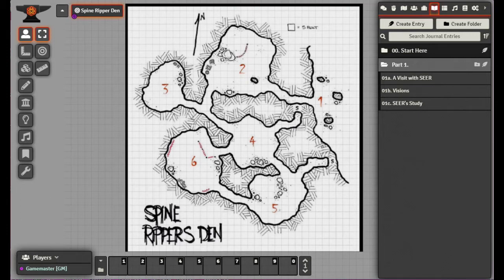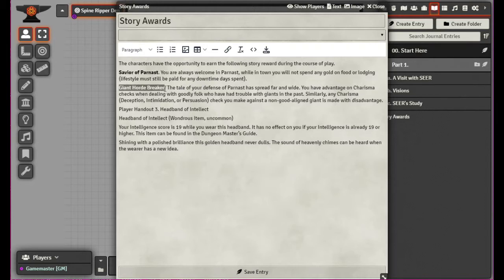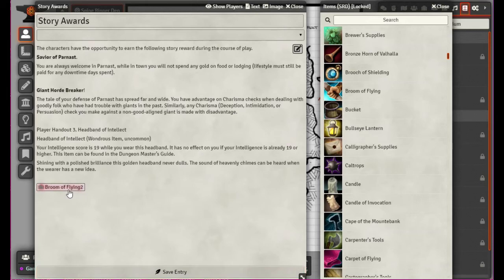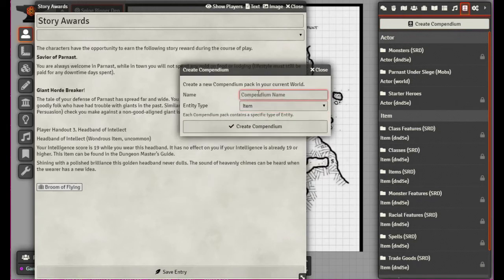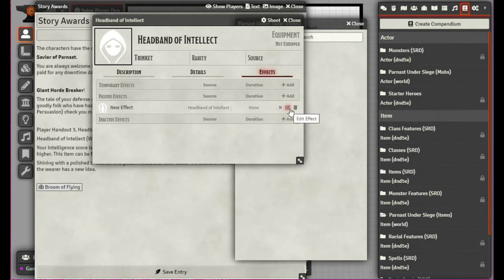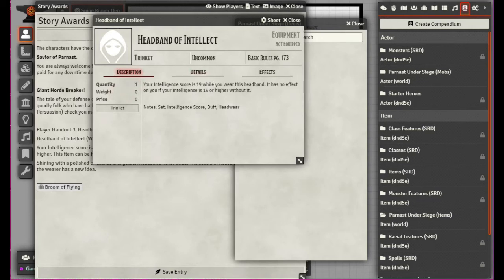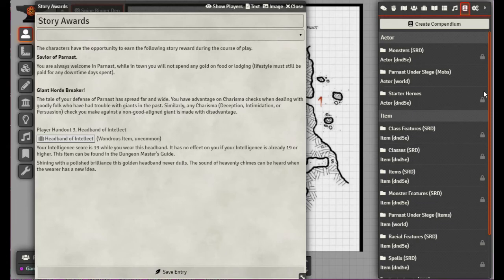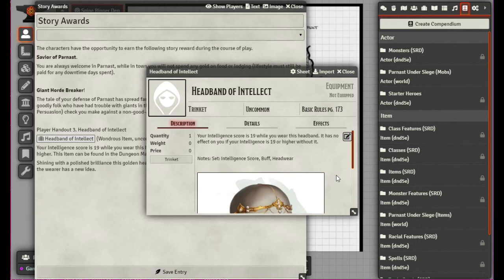Foundry VTT From the Ground Up E15 - Creating Our Own Adventure Cont...